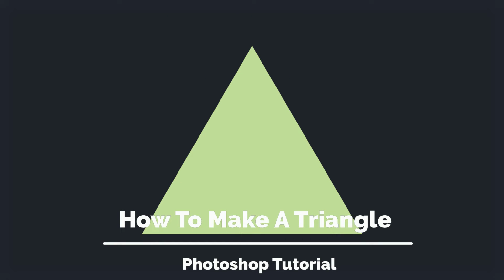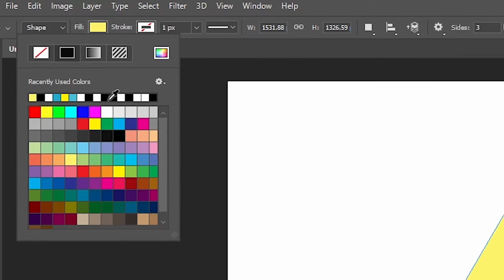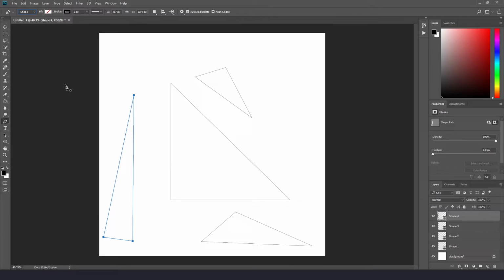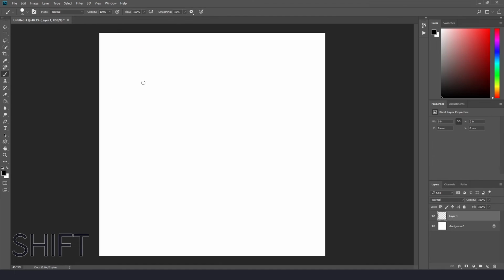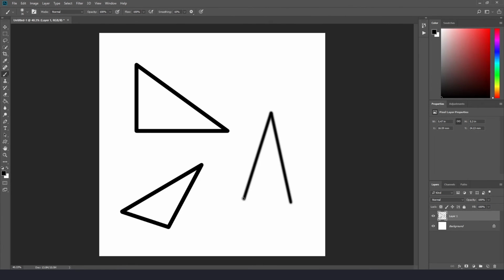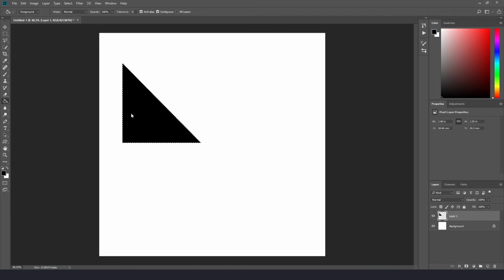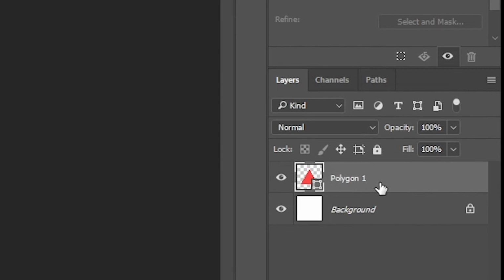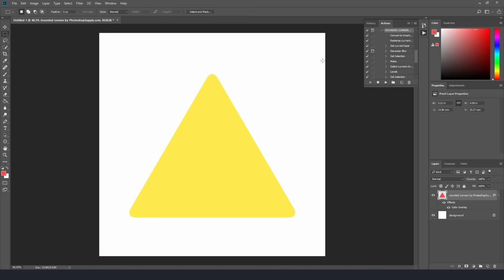How To Make A Triangle In Photoshop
In this Photoshop tutorial I will show you 4 methods making a triangle in Photoshop.

00:00 Introduction
00:42 Method 1: Use the Polygon Tool to make a triangle
01:38 Method 2: Use the Pen Tool to draw a triangle shape
03:49 Method 3: Use the Brush Tool to draw a triangle outline
06:29 Method 4: Draw triangles using the Lasso Polygonal Tool
07:44 BONUS: Make triangles with rounded corners (or other rounded shapes)
07:59 Download, install and run the free Photoshop action

Photoshop beginners might find making a triangle in Photoshop a bit cumbersome. That's why I decided to show you in this tutorial four different methods how to make a triangle in Photoshop.

There are many types of triangles (equilateral triangle, isosceles triangle, scalene triangle, acute triangle, right triangle, obtuse triangle) and you can read more about that in the text tutorial. In this video tutorial I will show you how to draw a triangle using tools like the Polygon Tool, the Pen Tool, the Brush Tool and the Polygonal Lasso Tool.

So, learn how to make a triangle in Photoshop from this video tutorial for beginners (and maybe intermediate Adobe Photoshop users).

Watch until the end of the video to find out how to make your triangle shape (or any other shape, icon or image) have rounded corners with a simple free Photoshop action.